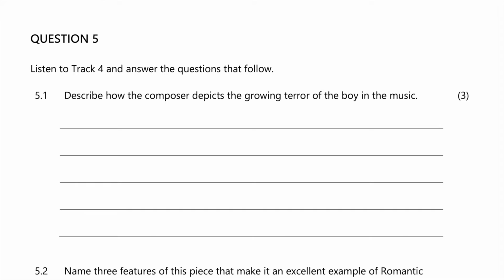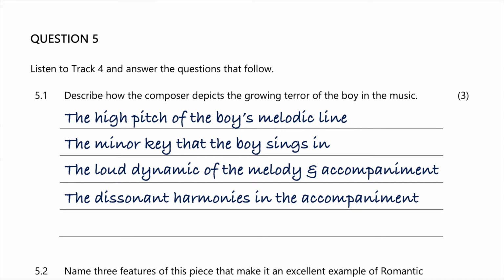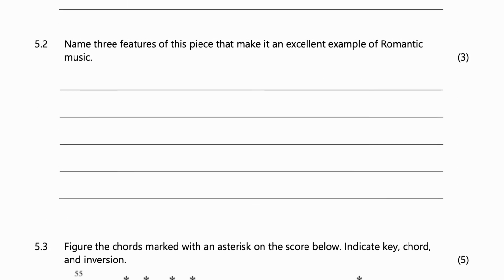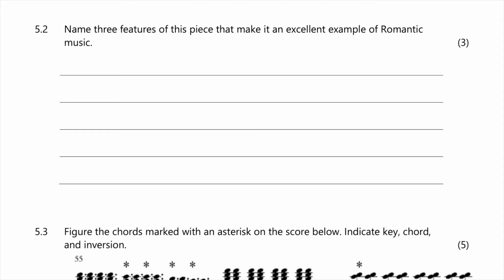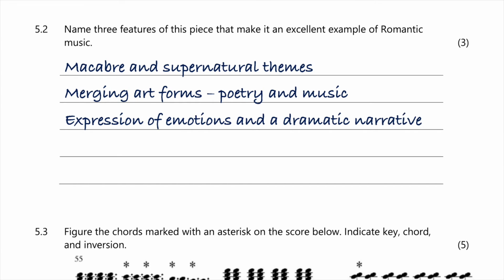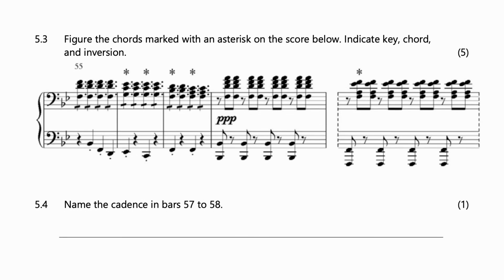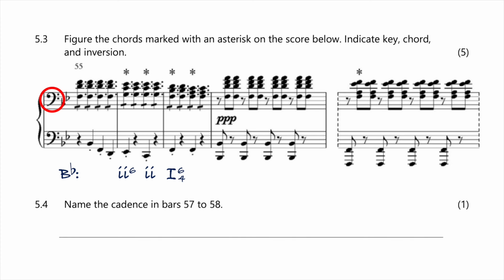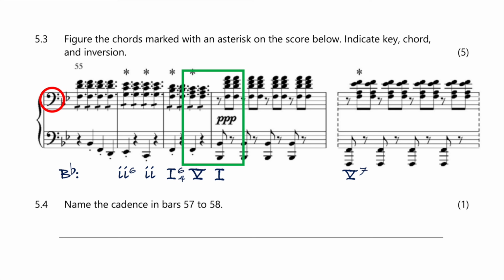Art Song - Question 5